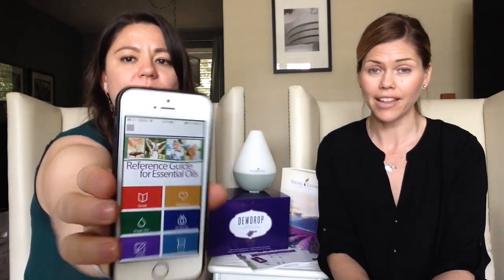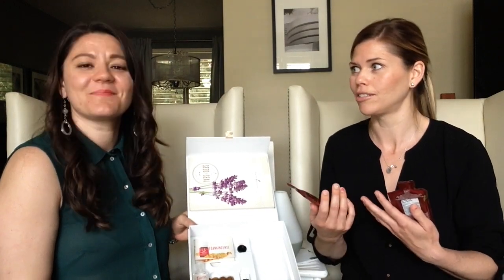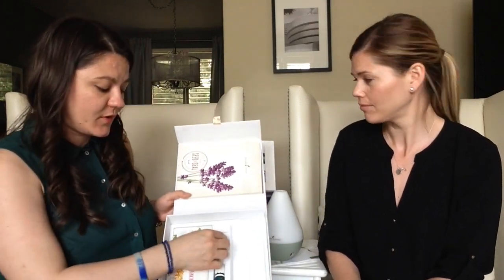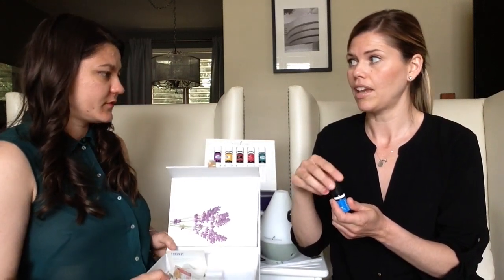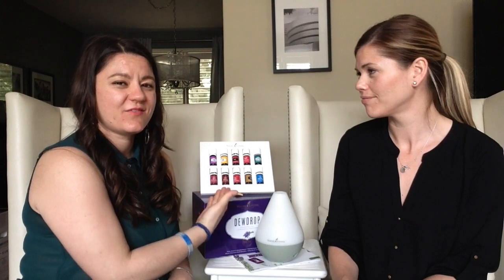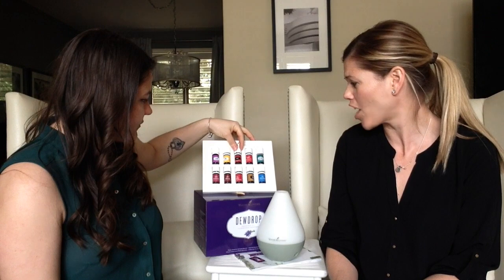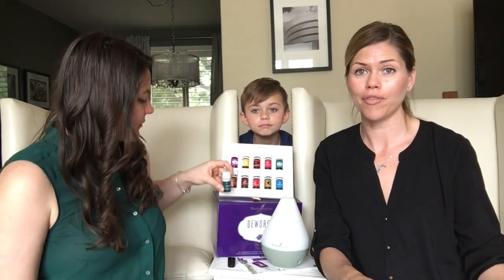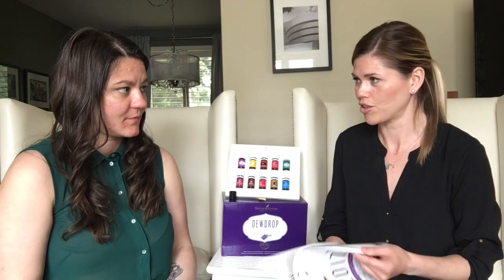Unpacking your Young Living Starter Kit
How to Unpack your Young Living Starter Kit